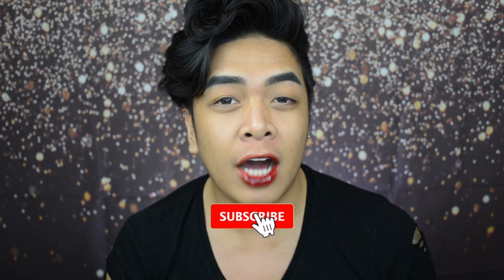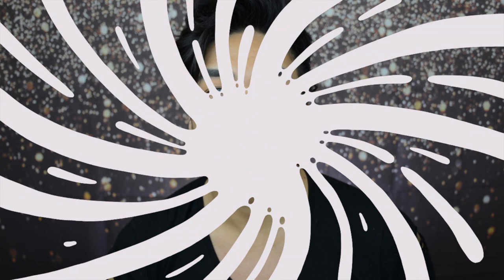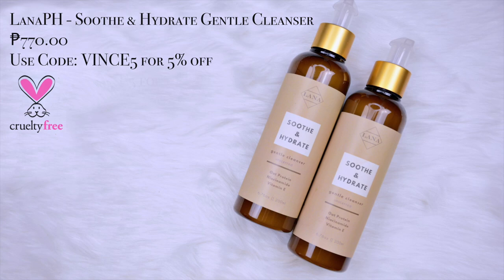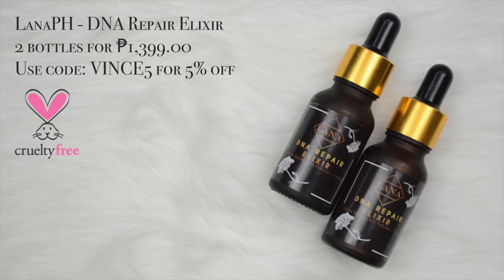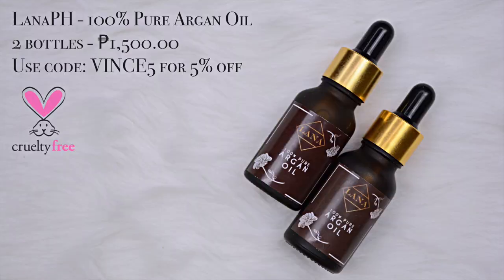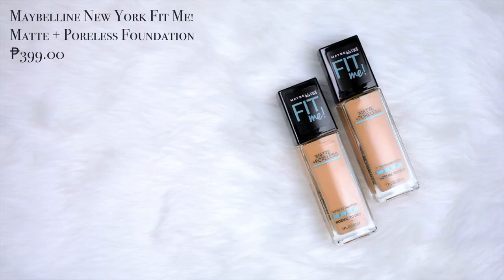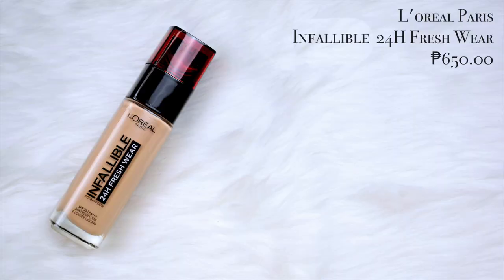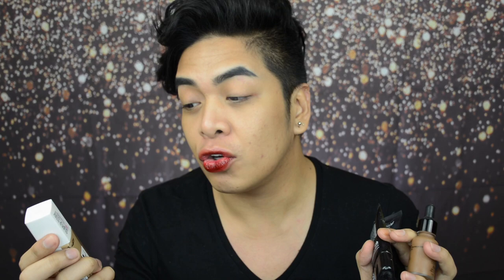NATURAL GLOW VS FULL COVERAGE | FOUNDATION BATTLE | xxooVince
XXOO Glow Fam! In today's video, I will teach you the difference between a NATURAL GLOW VS FULL COVERAGE foundation.  I hope you would find today's video informative & I wish I was able to help you one way or another. Have a nice day ahead GlowFam!

NYX - Professional Makeup Total Control Drop Foundation - Mocha
NYX - HD Studio Photogenic Foundation - Sand Beige

BROWS:
Miniso - 3 in 1 Angled Brow Eyebrow Pencil - Grey